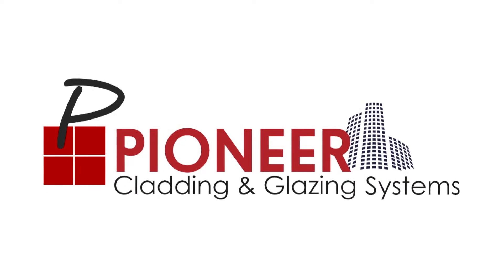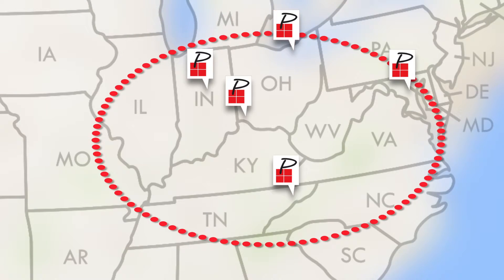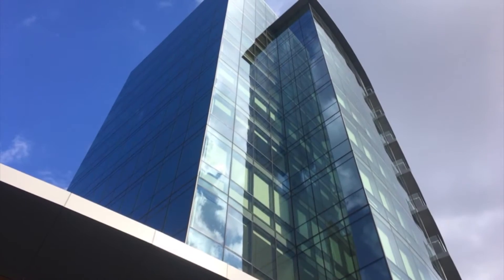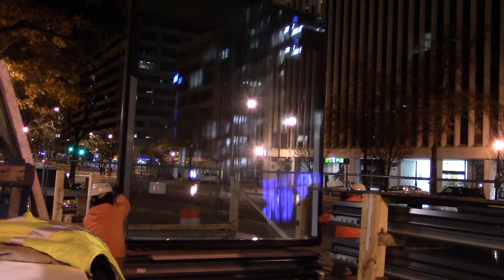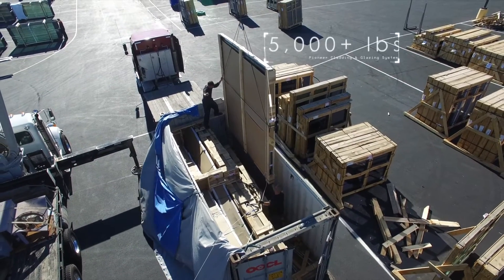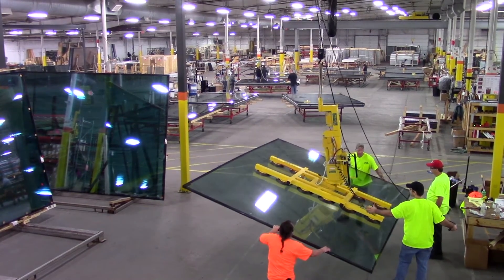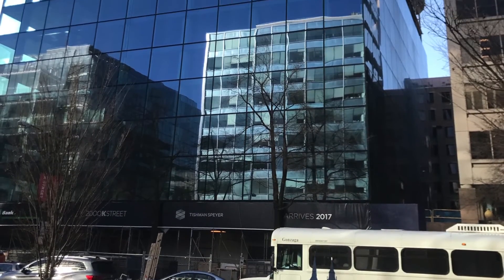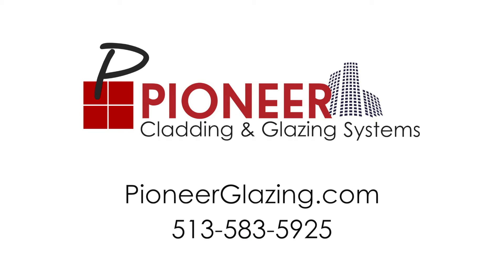Pioneer's 2000 K Street Case Study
It has walls larger than a football field. Yes! This project required a lot of glass! Discover how Pioneer installs oversize glass in the exterior of 200 K Street in Washington, DC.